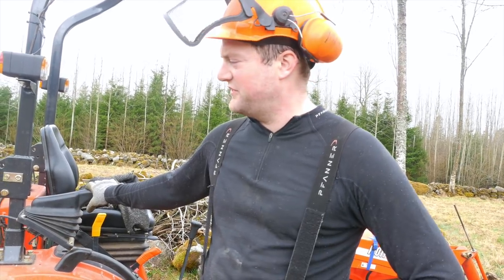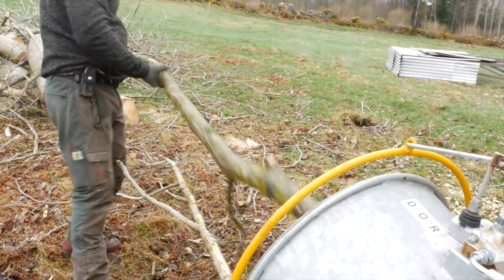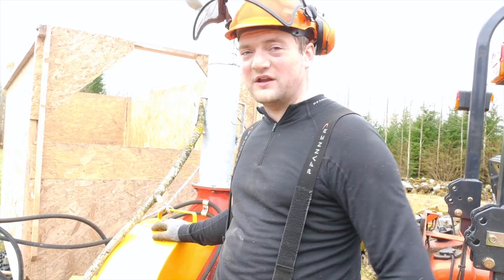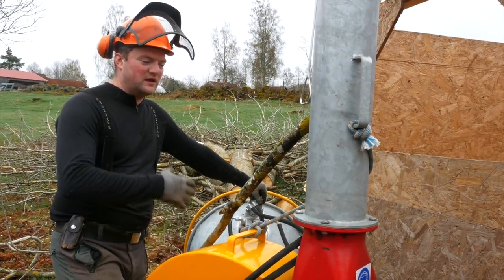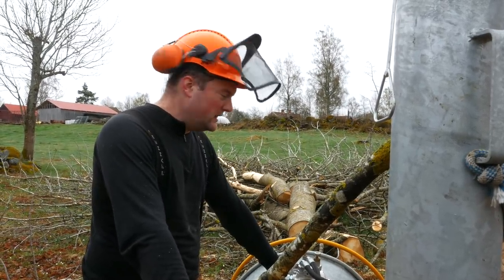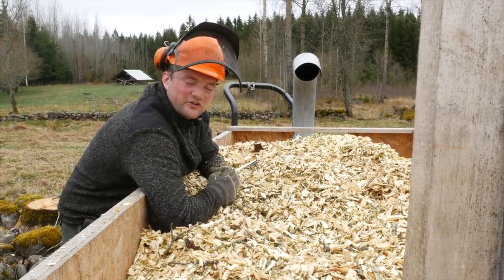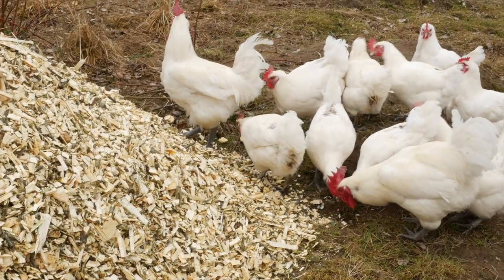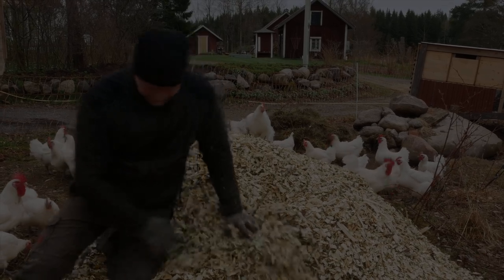Incredible Wood Chipping On a Budget!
I am presenting our wood chipper and trailer combo and explaining what you should know when considering to buy a chipper.

Poultry Equipment